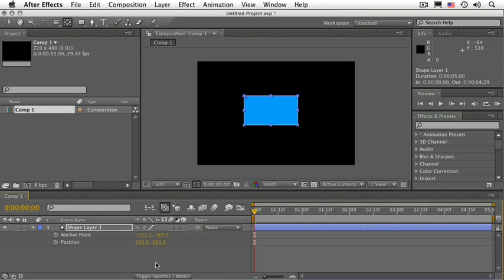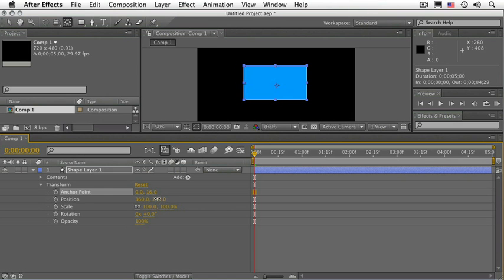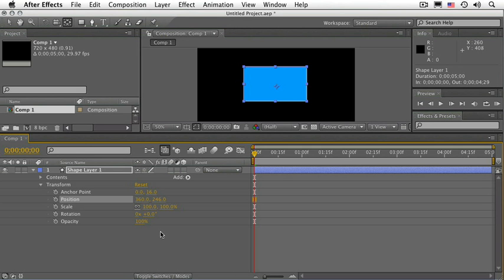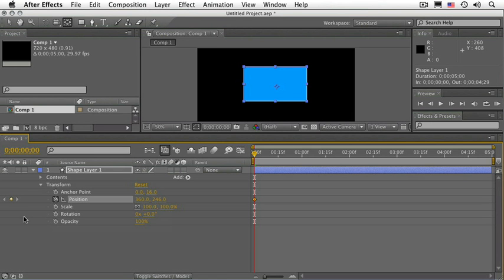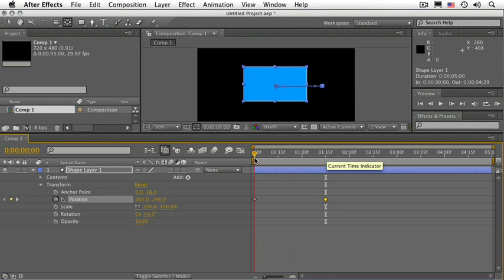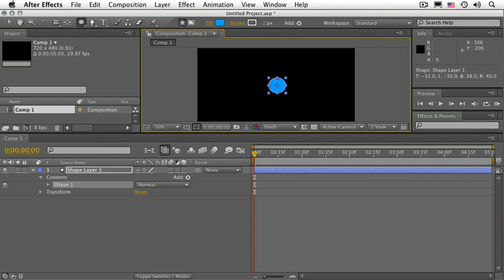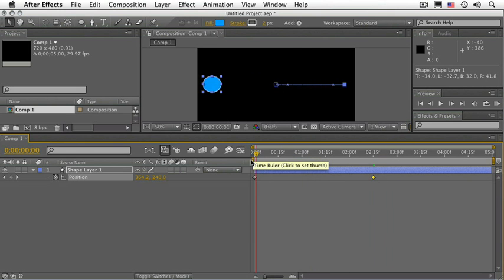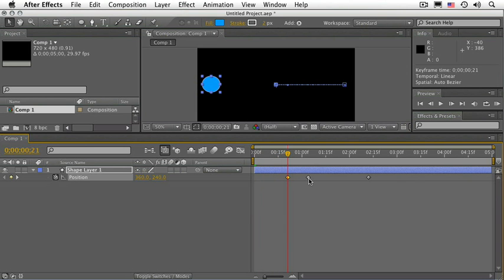AE | After Effect Training | 2.2 Introduction to Keyframing